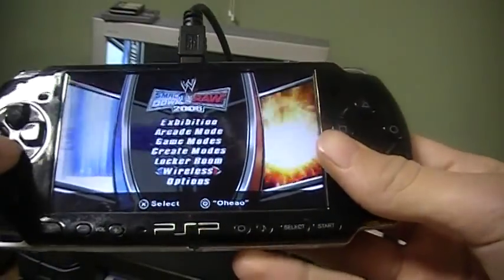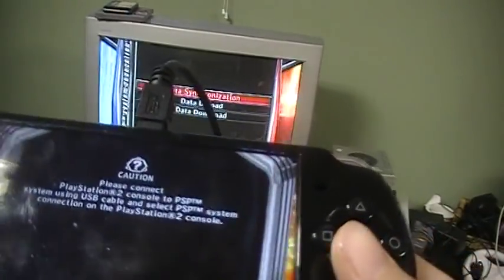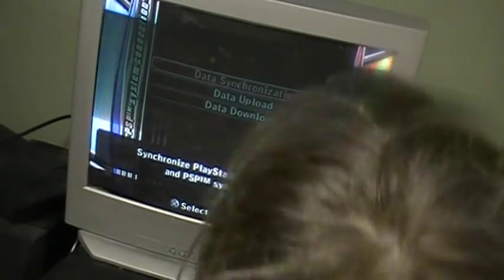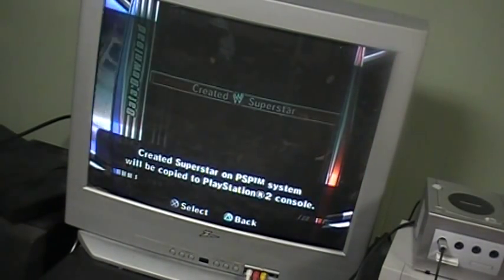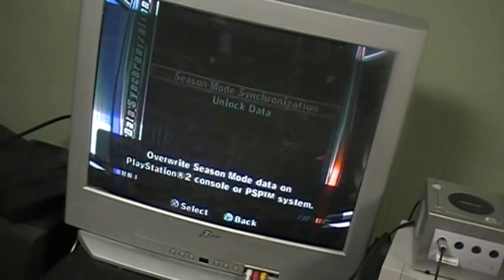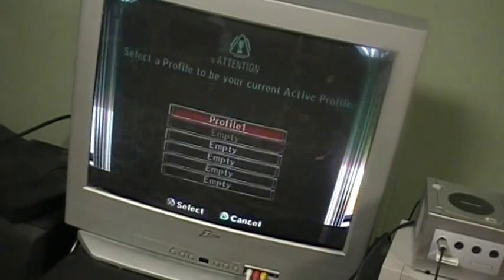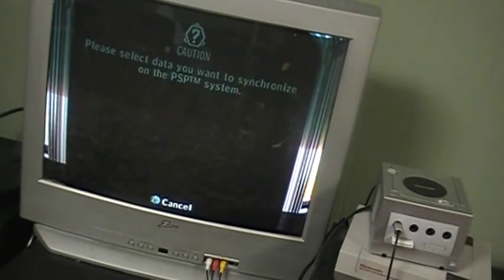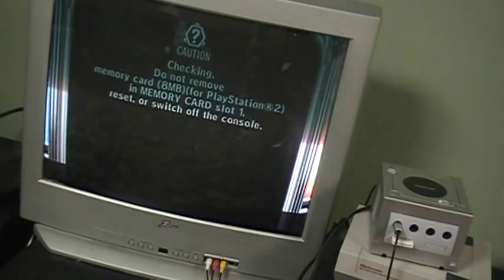Archive - Unlocking Stuff On Smackdown Vs Raw 2006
Archiving a video from 2010.